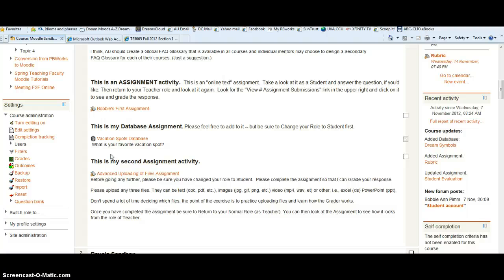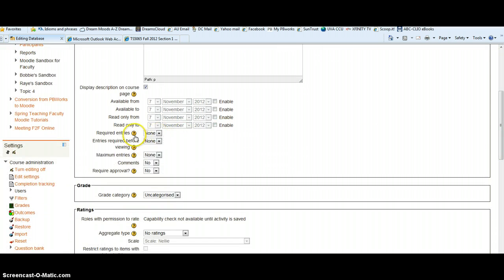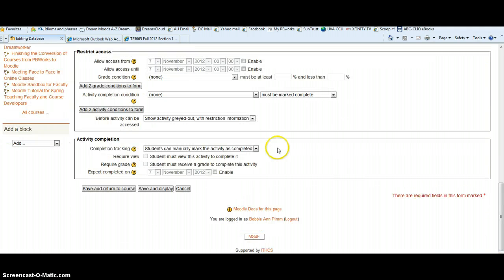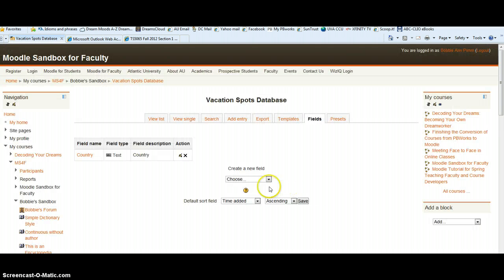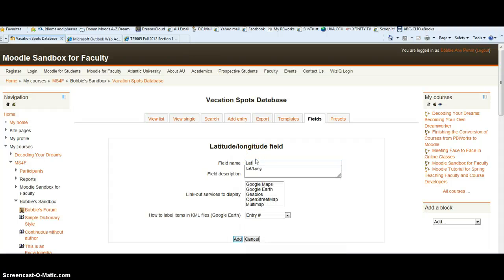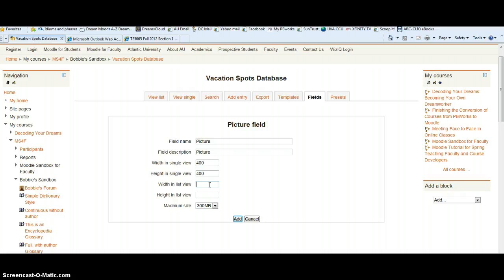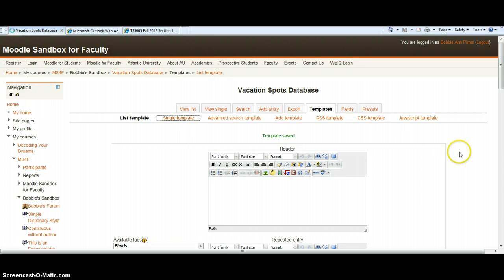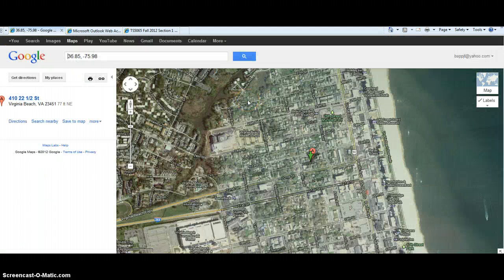Creating a Database in Moodle 2.2.3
How to create a database in Moodle 2.2.3. I created this video for the Learning Moodle course I am taking at Atlantic University.